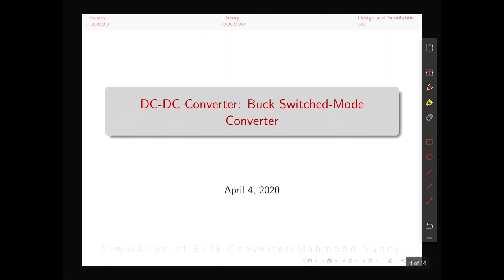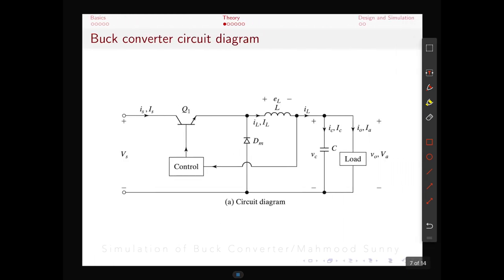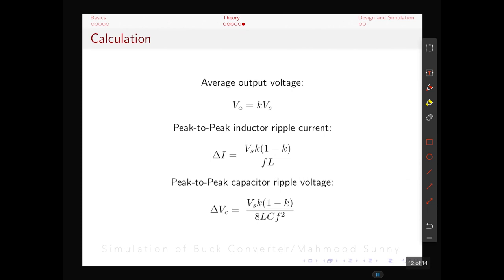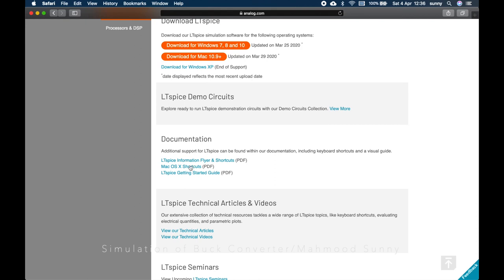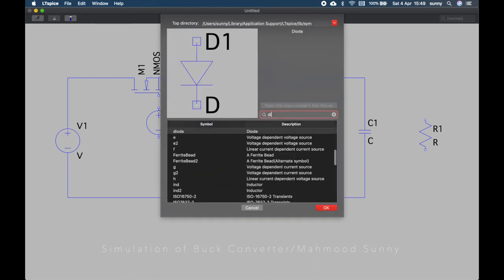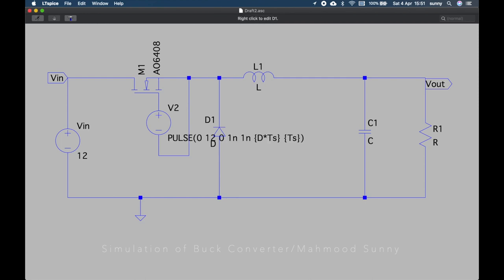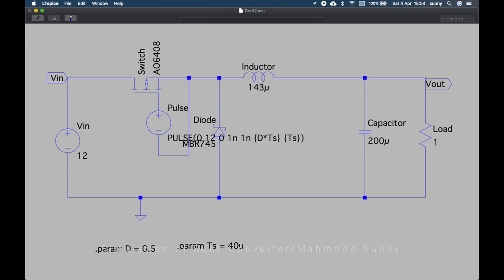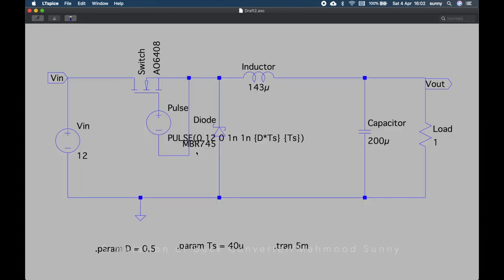Design and Simulation of a Buck Converter using LTSpice